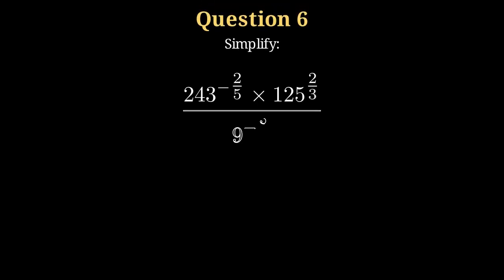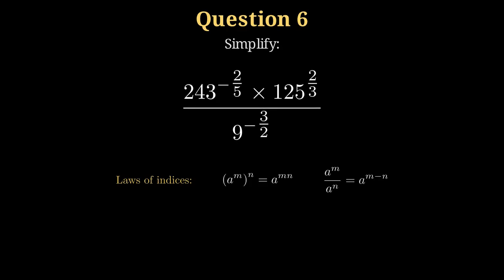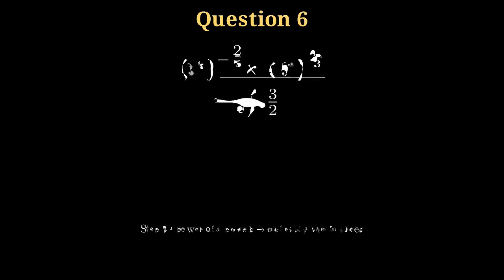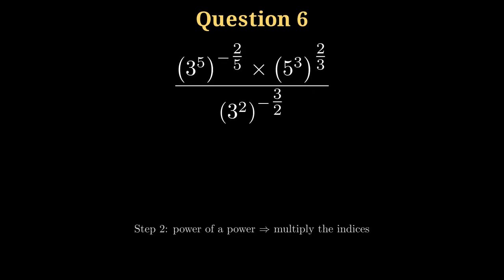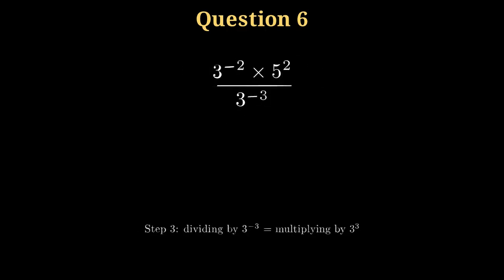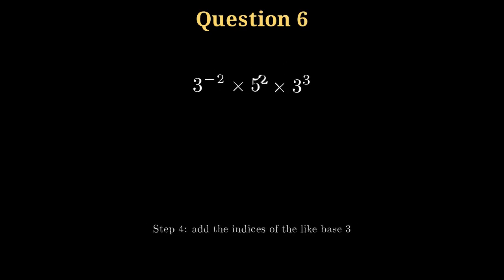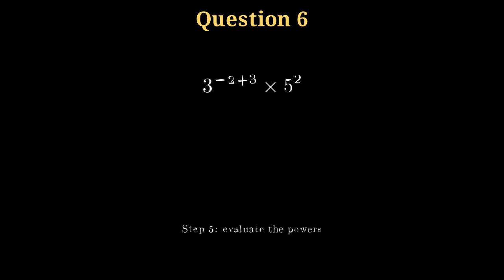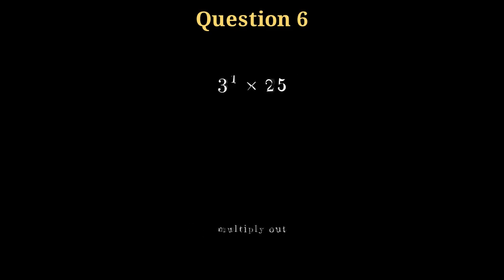Q6 Laws of Indices | Alliance Form 3 P1 – KCSE Maths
Laws of Indices — full step-by-step worked solution (Question 6) from the Alliance High School Form 3 End Term 2 Mathematics Paper 1.

✅ Answer: 75 — verified against the marking scheme.